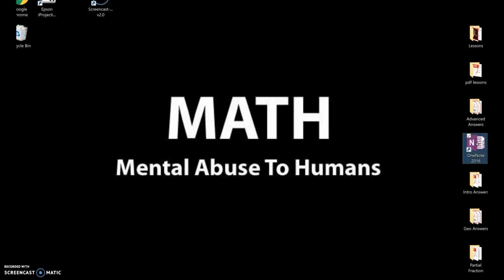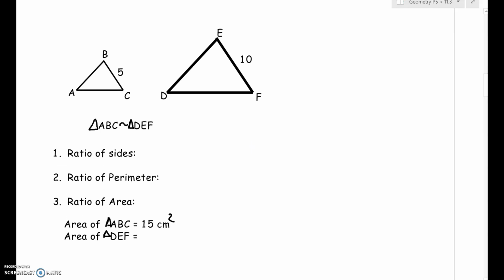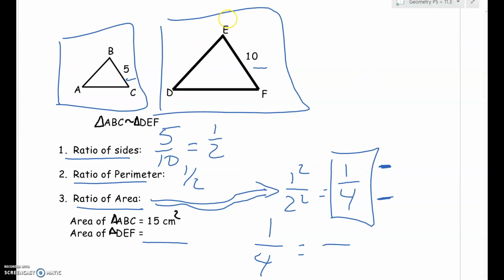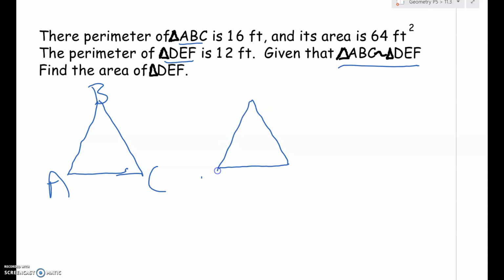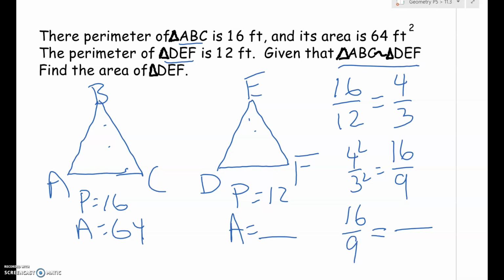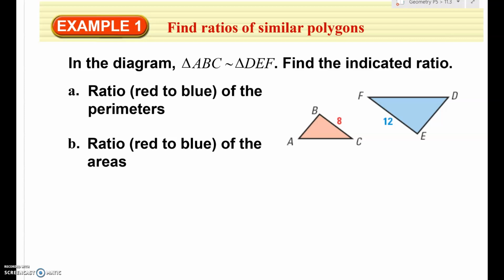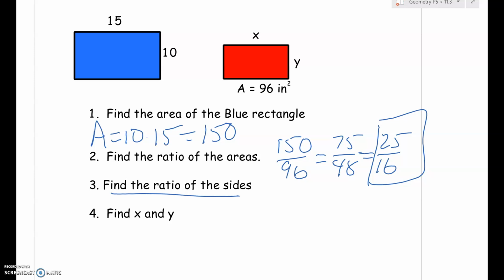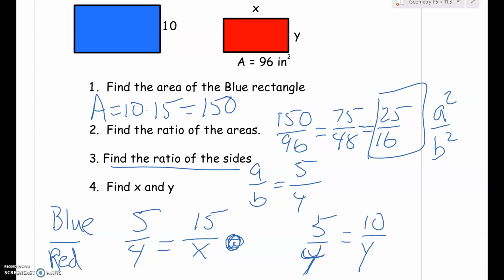Area of Similar Figures Part 1